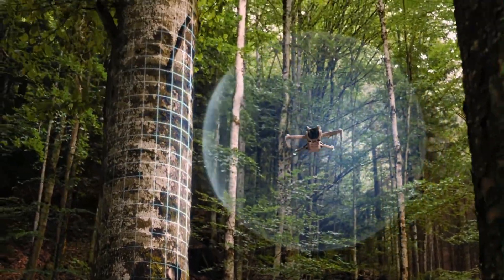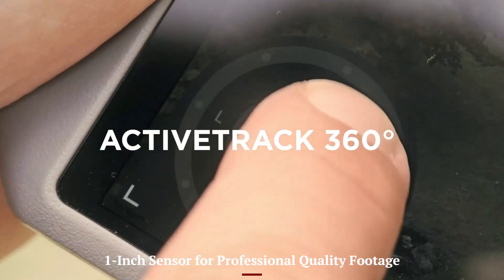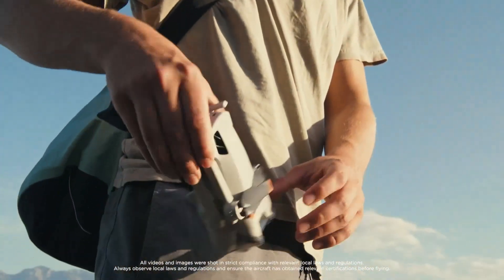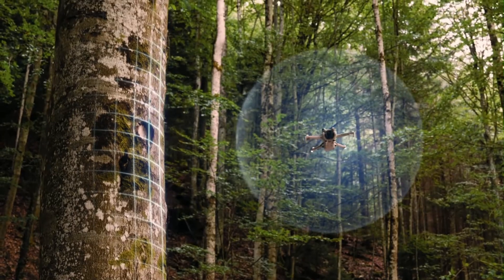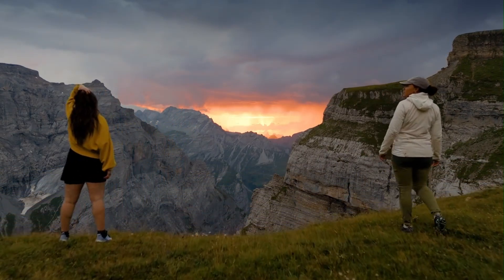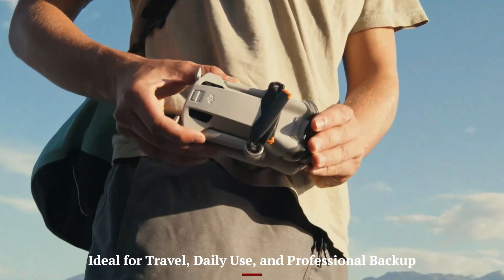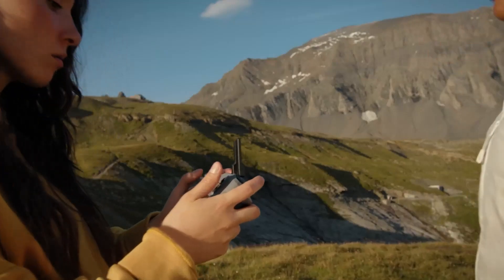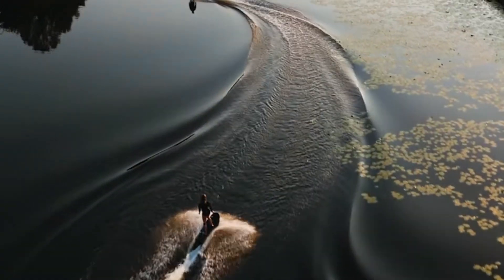DJI Mini 5 Pro Official Confirmed Specs , Price & Release Date!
The DJI Mini 5 Pro is finally official, and it brings some jaw-dropping upgrades that set a new standard for compact drones in 2025. Featuring a powerful 1-inch CMOS sensor, 50-minute max flight time, and 4K 120FPS HDR video, this drone is built for serious creators who need portability without compromising quality. The addition of LiDAR-assisted obstacle avoidance and an enhanced ActiveTrack 6.0 system makes the Mini 5 Pro smarter and safer than ever.

With its sub-250g design, the Mini 5 Pro remains regulation-friendly while packing pro-level features like D-Log M, Omnidirectional sensors, and improved wind resistance. DJI has officially confirmed a launch date in August 2025, with the base price starting around $899. Whether you're a travel vlogger, filmmaker, or first-time drone pilot looking for elite performance in a small package, the Mini 5 Pro is a game-changer.